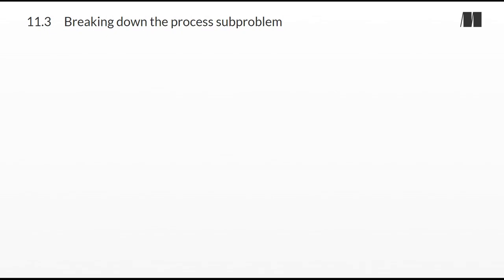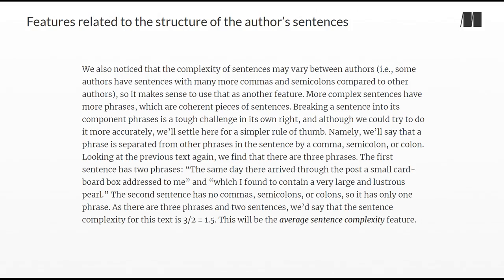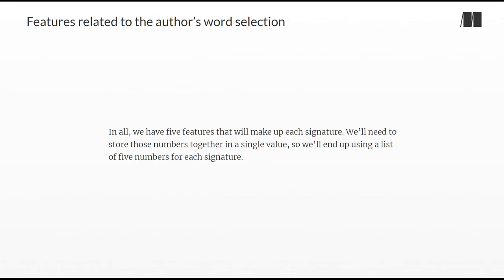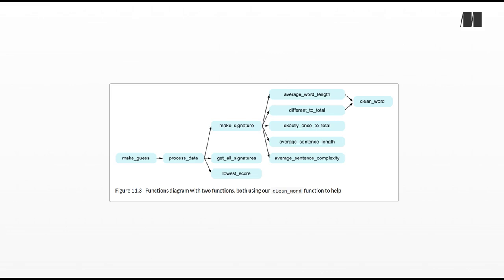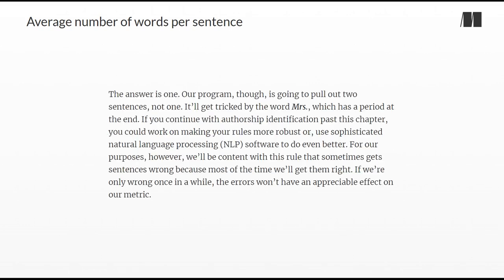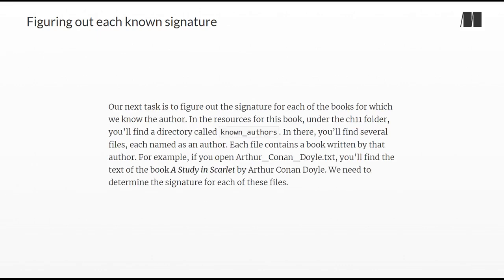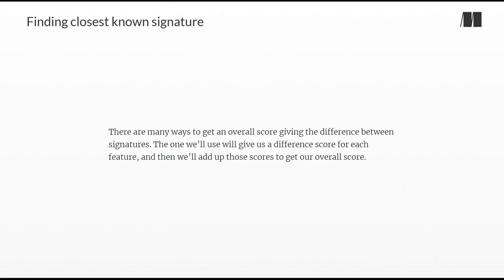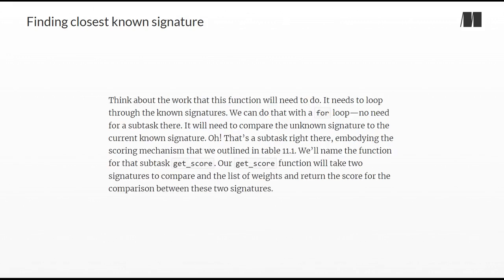Chapter 11 Breaking down the process subproblem